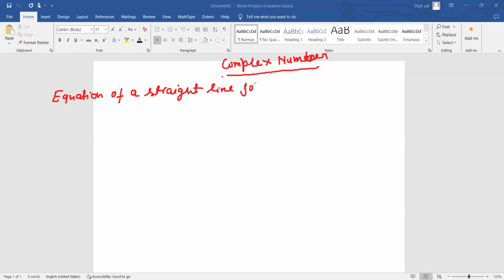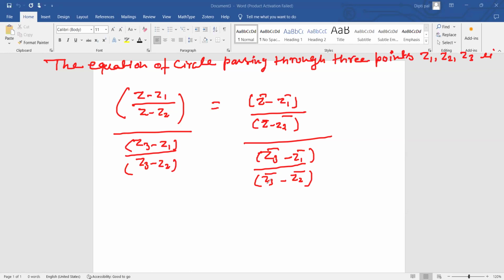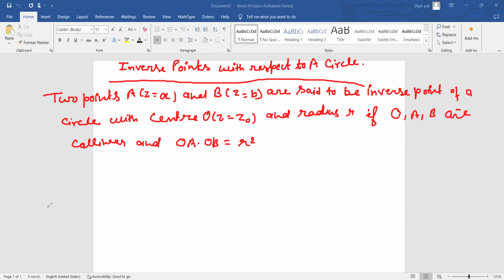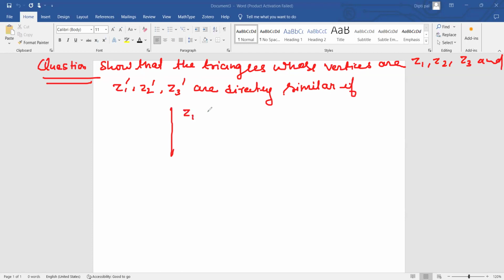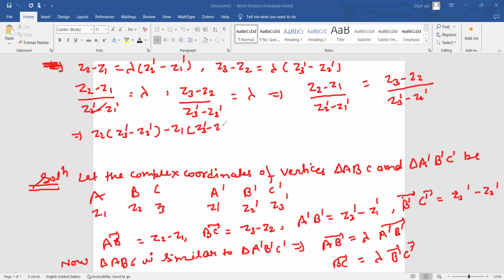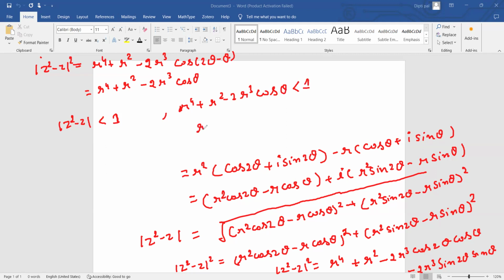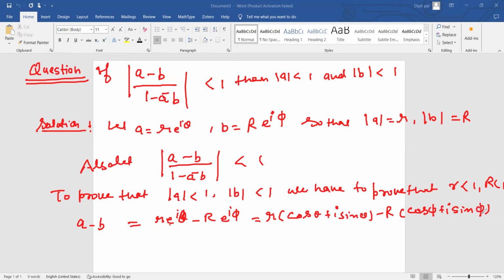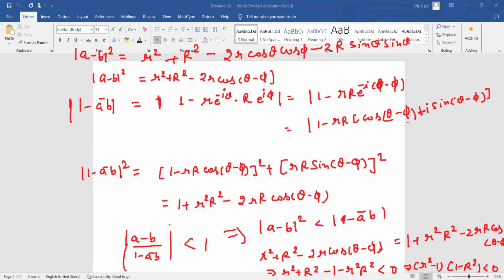Complex Number Lecture 5